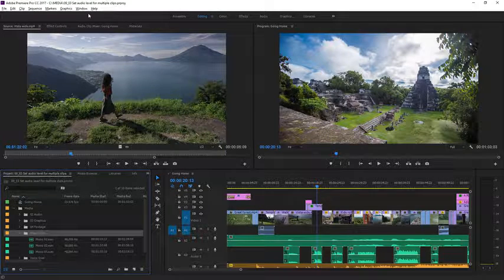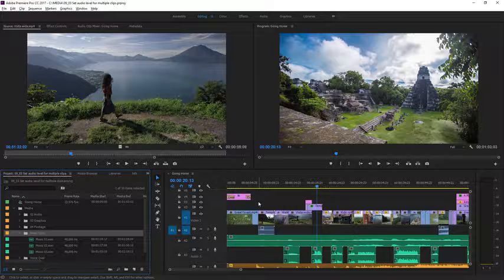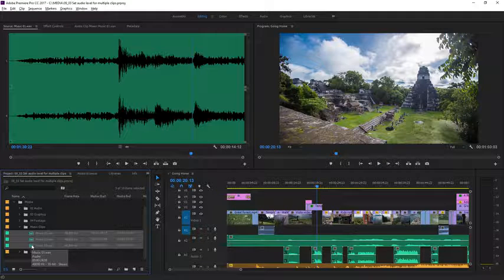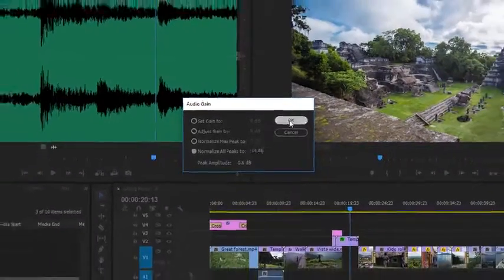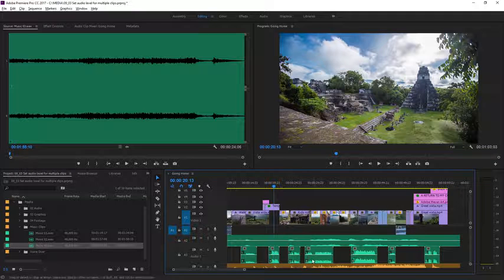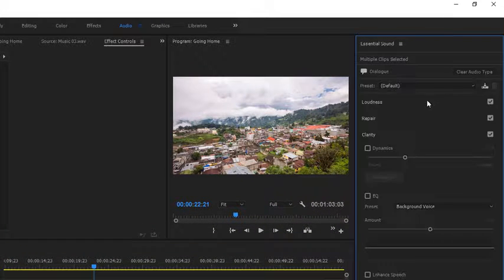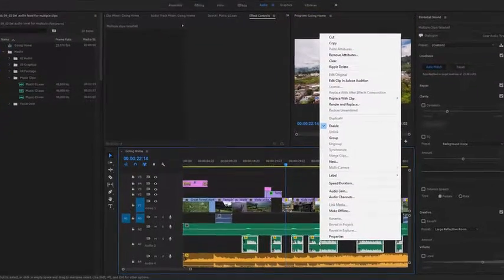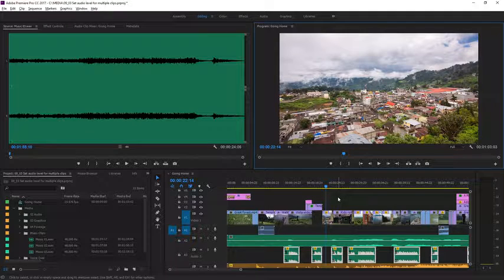Adobe Premiere Pro CC tutorials for beginners | Set audio level for multiple clips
Adobe Premiere Pro CC tutorials for beginners, Set audio level for multiple clips There are two ways to change the volume of several clips at the same time. Both options work well: Audio Gain adjustment useful for music clips, and the Essential Sound panel useful for dialogue.